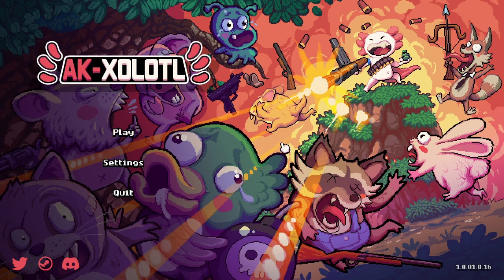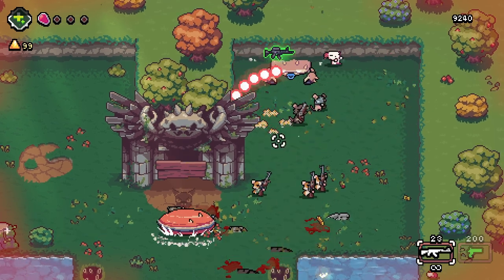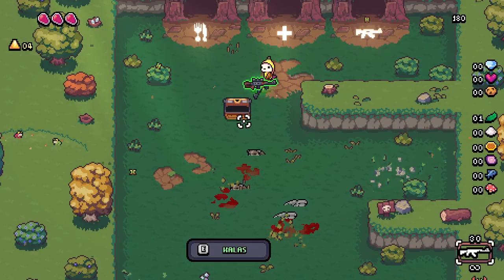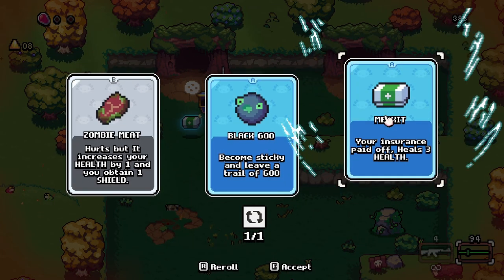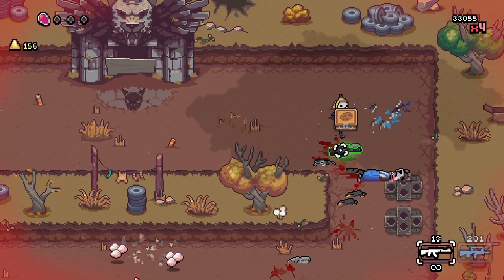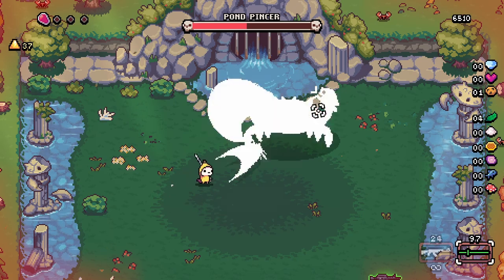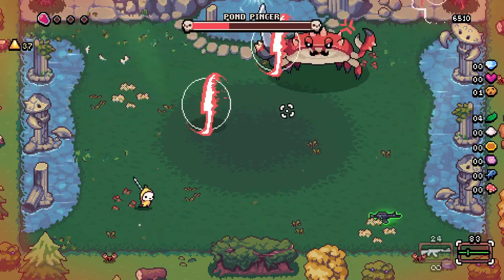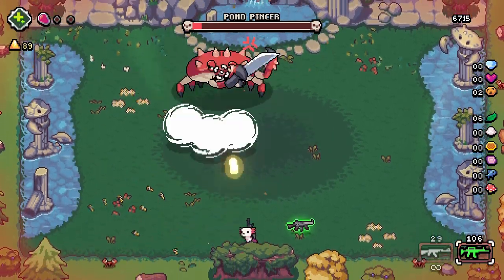AK-Xolotl Tips You Need to Know! (Beginner Friendly)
I go over 5 tips that will help you level up your AK-Xolotl gameplay! AK-Xolotl is a new top-down roguelike similar to Enter the Gungeon! The best part, you play as an adorable axolotl with a thirst for vengeance.